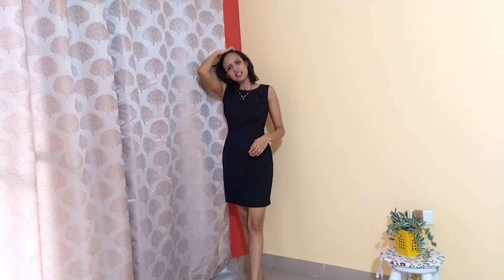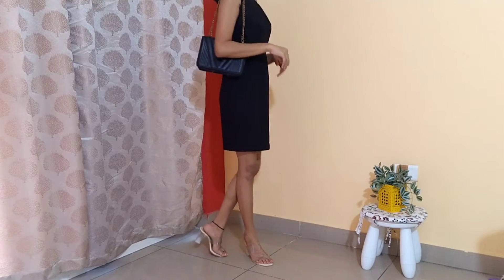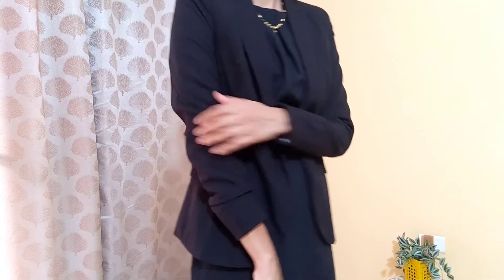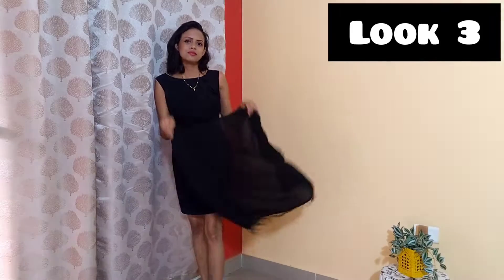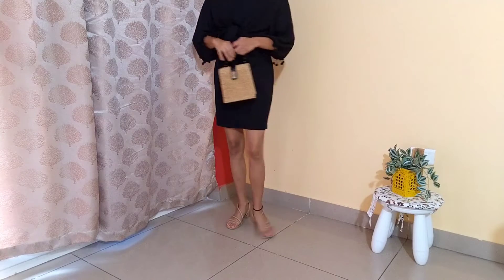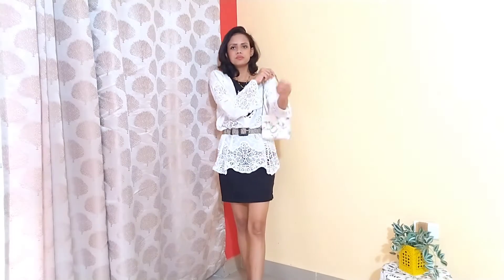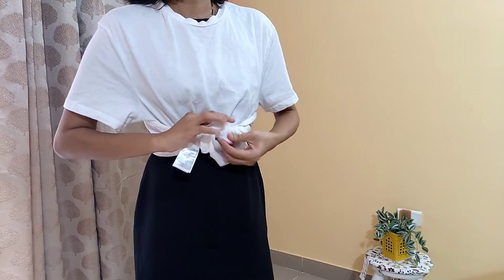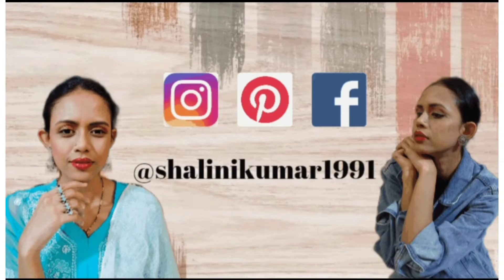I have styled my 7 years old black dress in 5 ways